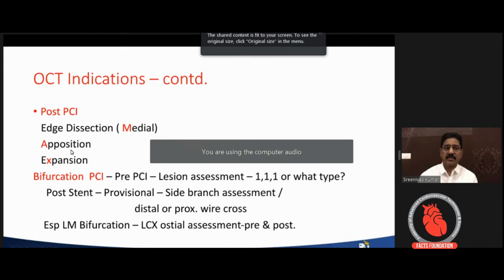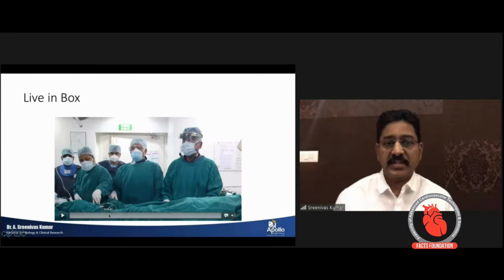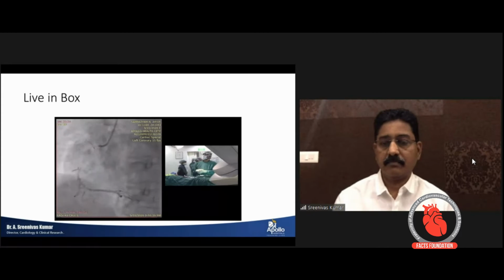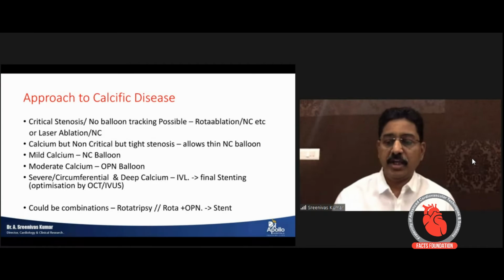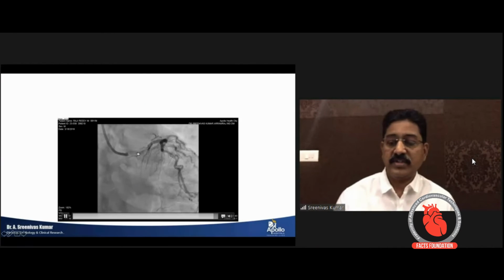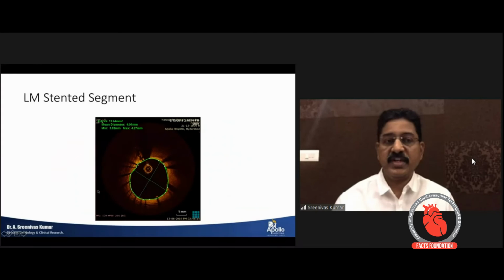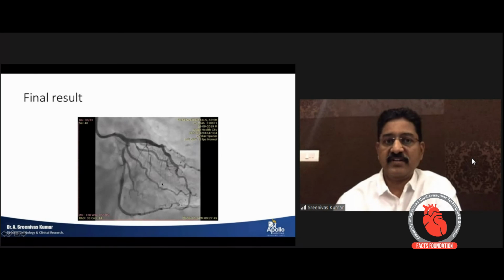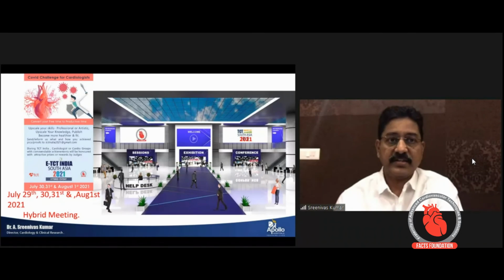Dr.A.Sreenivas Kumar Lecture @ Telangana CSI